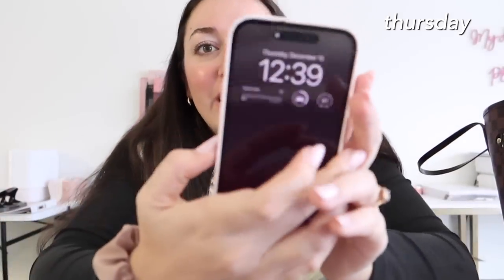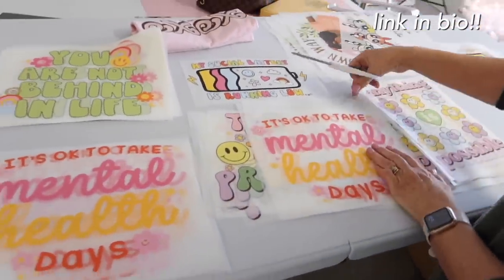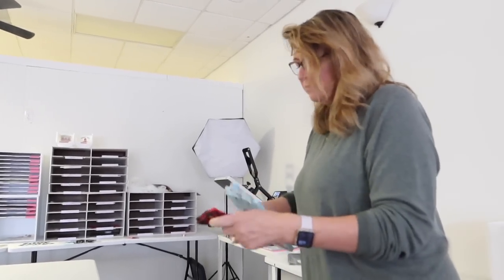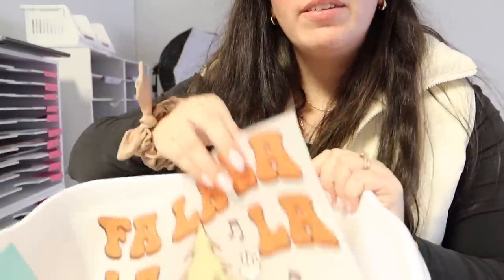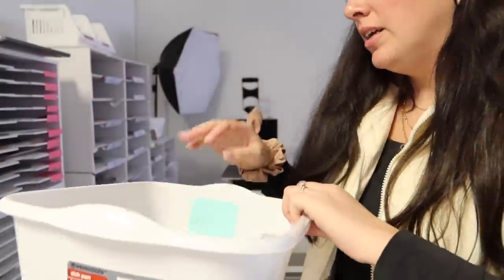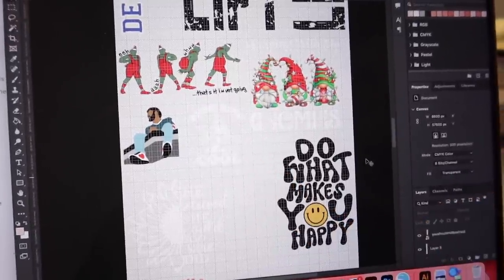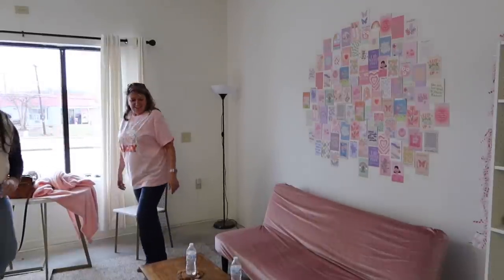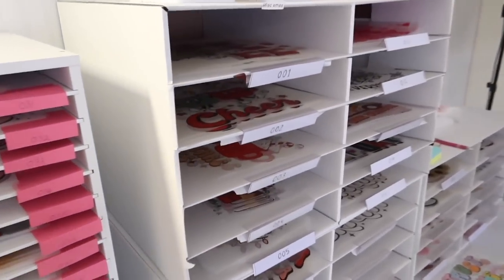Day in the Life of a Small Business Owner, Studio Vlog 022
Paper Storage
Michaels Paper Storage Shelves
Sublimation Tumblers